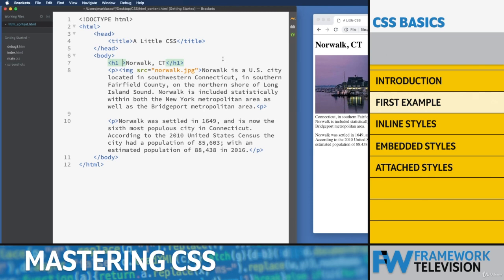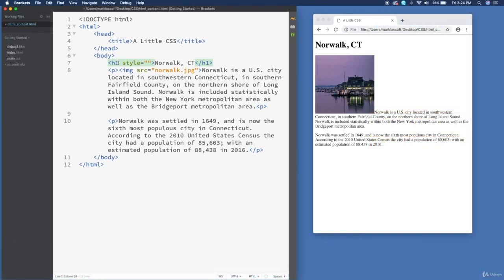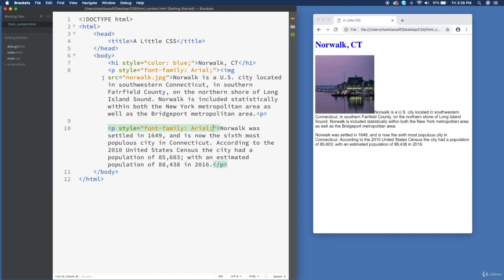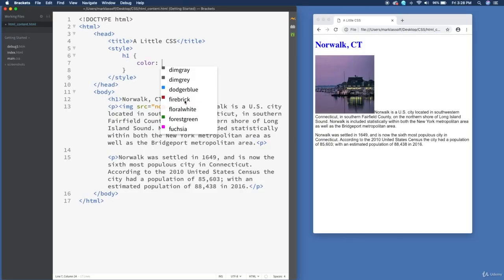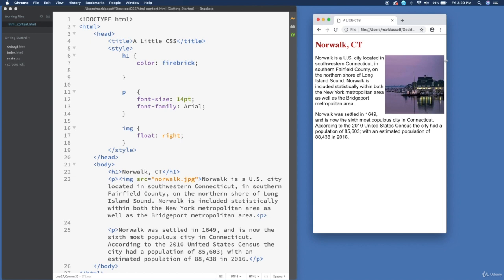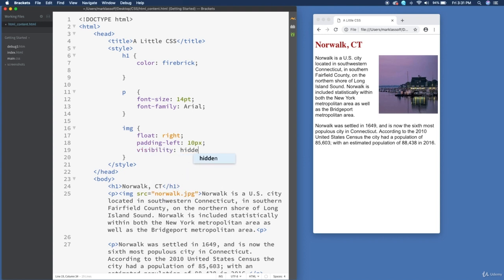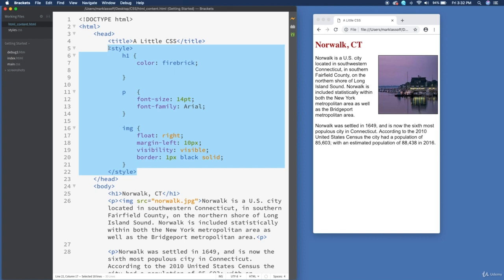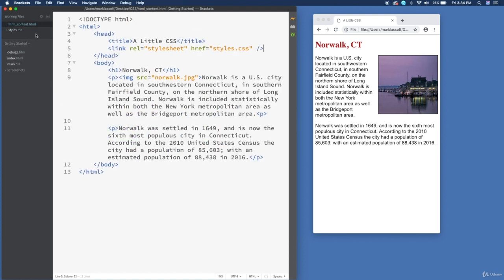Mastering CSS - learn Web Development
Earn your CSS Specialist Certification while Learning the Language of Style and Design
How to Integrate CSS to a Web Site,The Foundations of CSS syntax,Basic CSS rule Usage,How to Style Text,How to Make Typographical Adjustments to Text,How to Style Forms and Buttons,How to Position Elements Using CSS,The CSS Box Model,How to Create Responsive Designs with CSS,How to use Media Queries,How to Use CSS Transitions and Transformations,How to do Sprite Animation with CSS,How to do Keyframe Animation with CSS
A Basic Understanding of HTML is Helpful,Mac or PC,No Special Software Needed,CSS is the key to good looking and functional web sites.,Maybe you're tired of creating sites that look just \""so-so\""?  Or, perhaps, you're a traditional designer trying to get certified in web technologies?  Anyone who works on the web needs to have a strong command of CSS.  Whether you're a developer, designer, teacher, or student, you need to understand modern CSS thoroughly.,The world has changed, and things have become more complex.,When CSS first came out, pretty much everyone was looking at web sites on a standard-sized computer monitor.,Now, you've got to contend with colossal 5k (an even 6K) monitors down to tiny mobile screens.  And your web site has to look great on all of them.  That's why a current CSS program like Mastering CSS is essential for you.,This course won't just teach you the in's and out's of CSS.  We created the course in the current context. Nowadays, your job as a web site developer is to make content for all screen sizes-- and make it look good!,You'll be awarded the CSS Specialist Certification when you complete the course.  When you place this recognized certification on your LinkedIn account, everyone can recognize your achievement.,Enroll in Modern CSS today and start building modern web sites with the latest in CSS.,People learning web design and developmentPeople who want to become certified in CSSTeachers and StudentsPeople who learn by doing!,People learning web design and development,People who want to become certified in CSS,Teachers and Students,People who learn by doing!